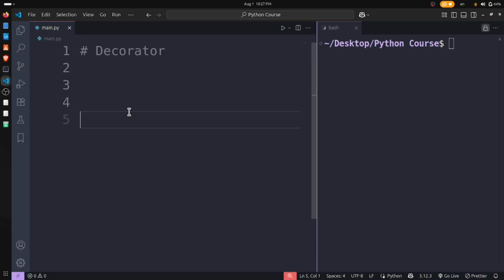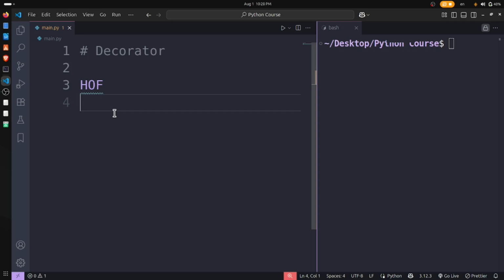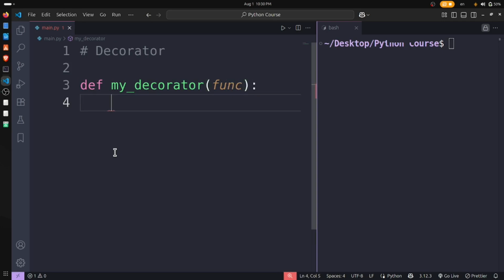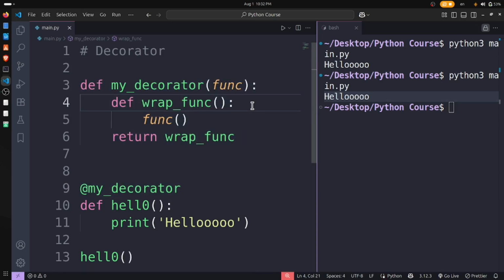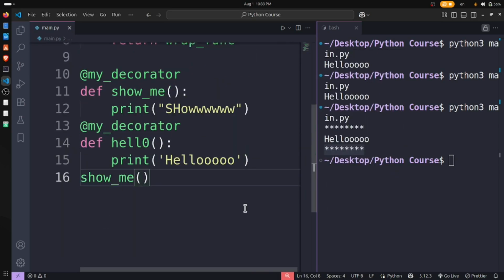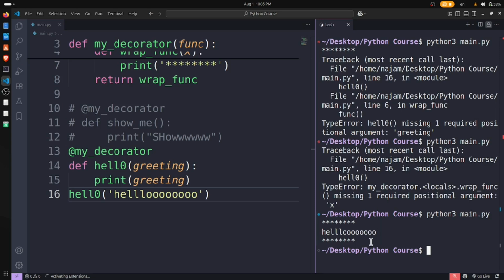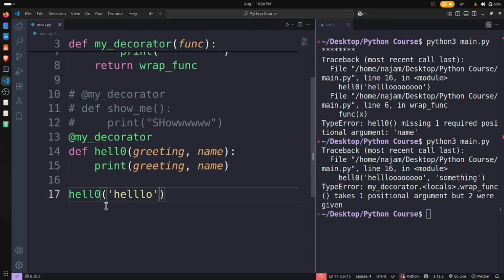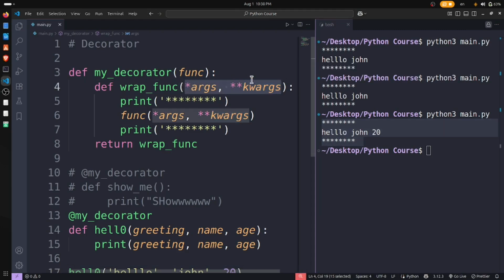Decorators in Python | Python Functions Made Powerful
🎯 In this video, we’ll explore **decorators in Python** — one of the most powerful and elegant tools for modifying or enhancing the behavior of functions without changing their code.

📌 What You'll Learn:
✅ What is a decorator in Python?
✅ Why and when to use decorators
✅ Function as first-class objects
✅ Writing your first decorator
✅ Using @decorator syntax
✅ Nested decorators and parameters

💡 Example:
```python
def my_decorator(func):
    def wrapper():
        print("Before function call")
        func()
        print("After function call")
    return wrapper

def greet():
    print("Hello, Python!")

greet()
✨ Whether you're preparing for interviews or writing real-world Python code, decorators are a must-know concept that will make your functions more reusable and clean.